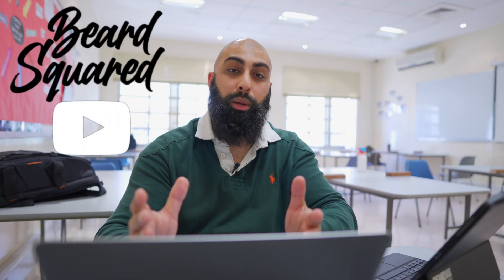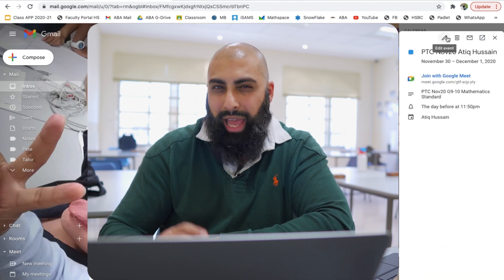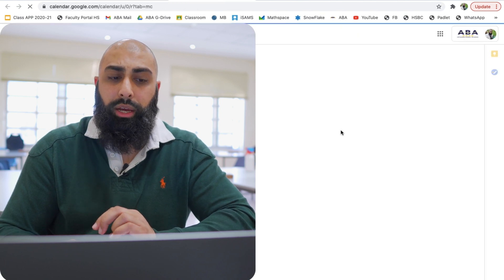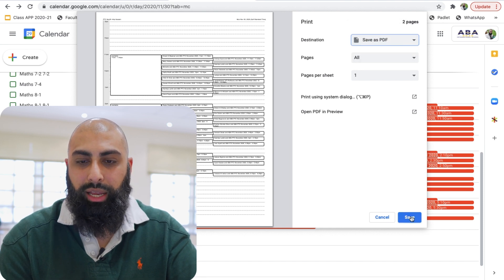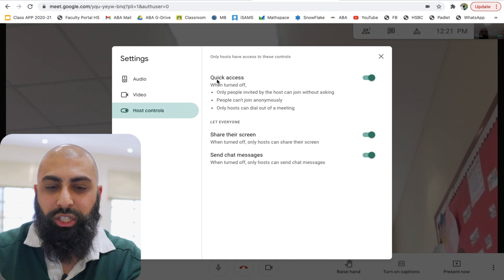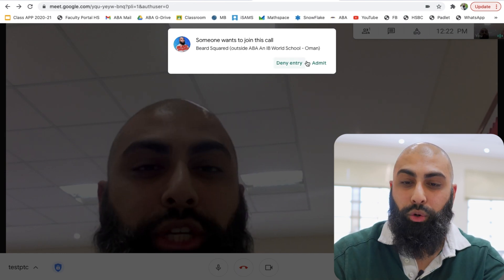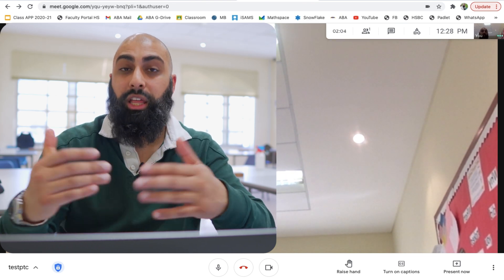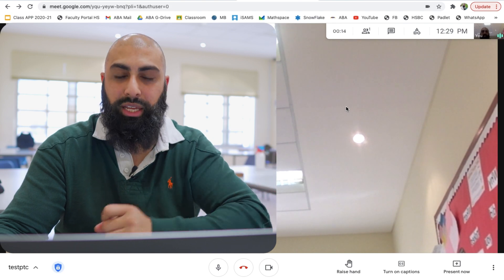Manage Online Parent Teacher Conferences using Google Meet